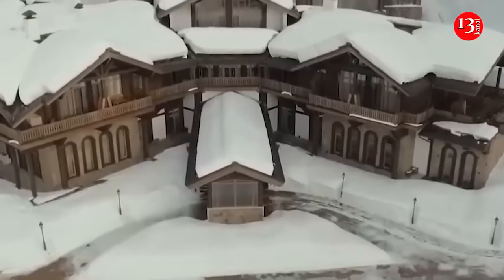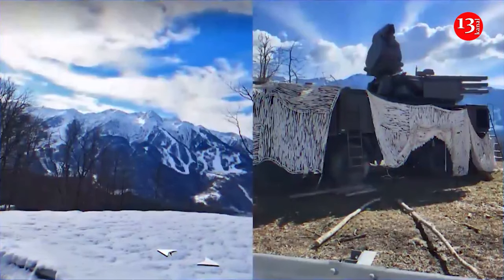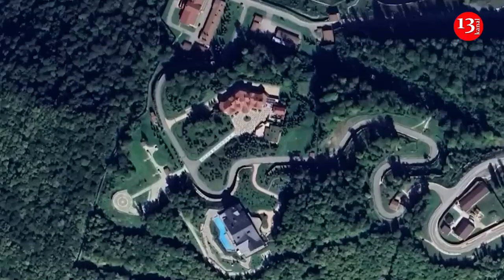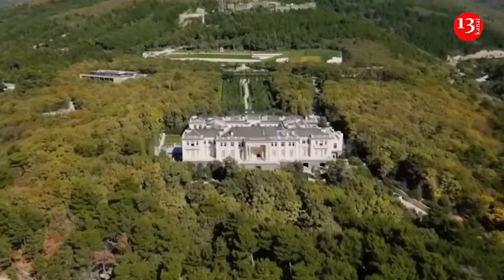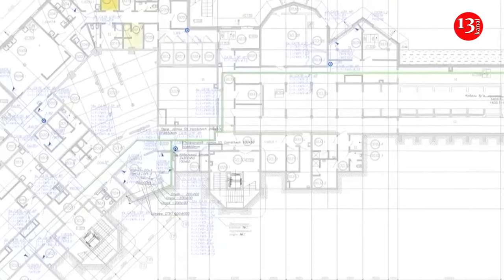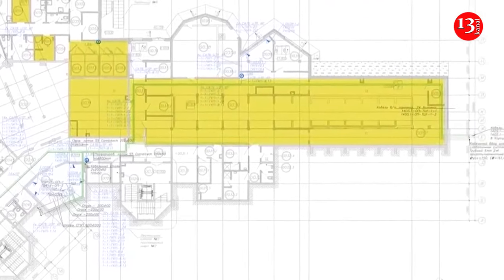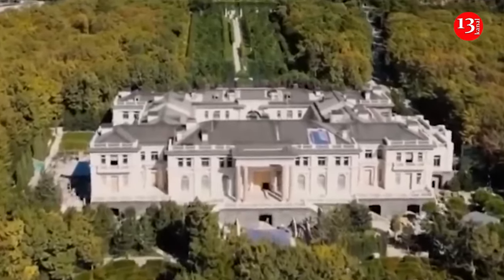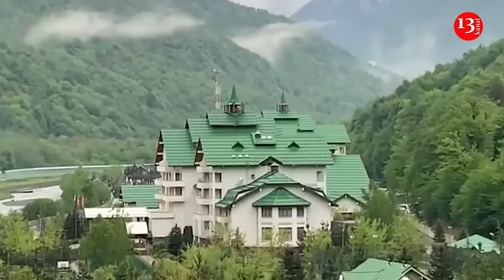Putin's secret residence is twice the size of Monaco, Pantsir-S1 system was installed there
Putin’s Northern Residence in Karelia is seizing more and more protected lands and has already twice the territory of Monaco.
Investigators of the Dossier Center managed to see the updated interiors of Putin's Dacha in Karelia 10 years after the start of its construction.
Putin's residence in Karelia has been known since 2016, but there have been no such detailed photos and videos so far. His St. Petersburg billionaire friends, including Yuri Kovalchuk, began to build the residence more than ten years ago. Locals say that the head of state appears here at least once a year after visiting the Valaam Monastery.
According to the documents, the area of the residence is about 1 sq. km, but taking into account the fenced forests and bays, it turns out that the territory is 4 sq. km, twice the size of the Principality of Monaco, noted the We Can Explain the Telegram channel.
The four-meter-long Maryalahti Falls should be part of a national park, but access to it is limited by a barbed-wire fence and 24-hour security. For the "owner of the waterfall", a gazebo is installed opposite, so that he can alone admire the pearl of the national park.
There are three facilities on the territory — Fisherman's Hut, Barn and Garden House. But they do not look like a hut or a barn, but are built in a modern style.
One of the houses has an embankment that appeared after the outbreak of the war: journalists suggest that a Pantsir-S1 anti-aircraft system was installed on it to protect Putin.